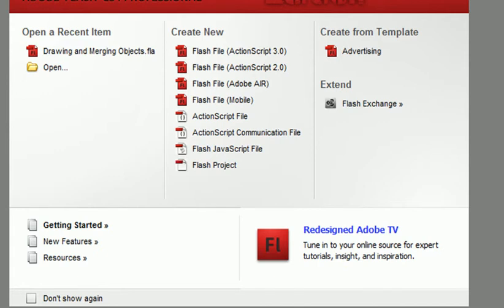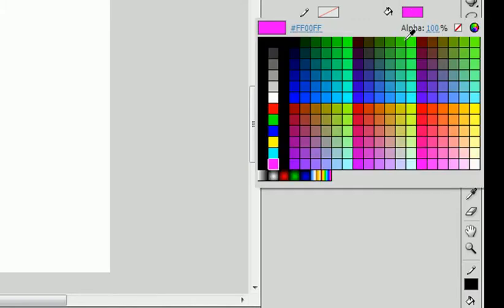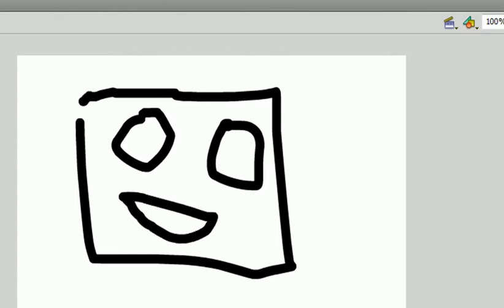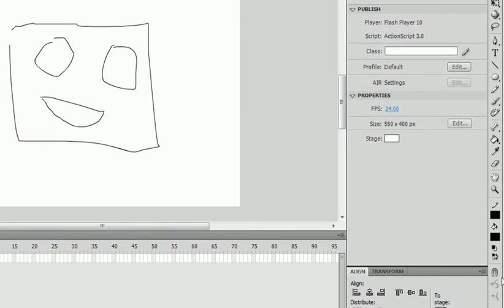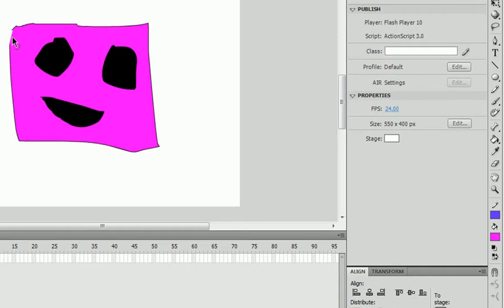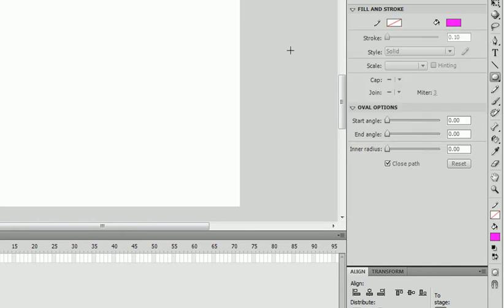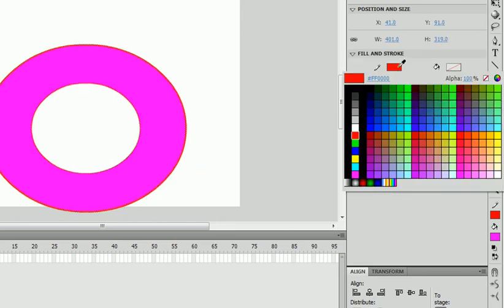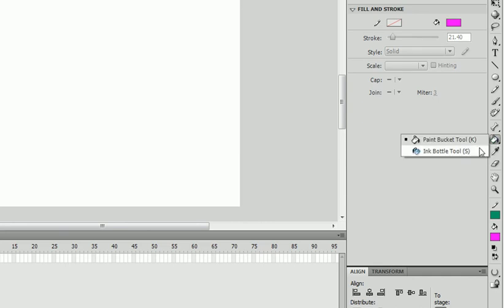Flash Professional CS4 Basics Tutorial(Paint Bucket and Ink Bottle Tool 12)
In this tutorial we discuss how to use the Paint Bucket tool and Ink Bottle Tool.